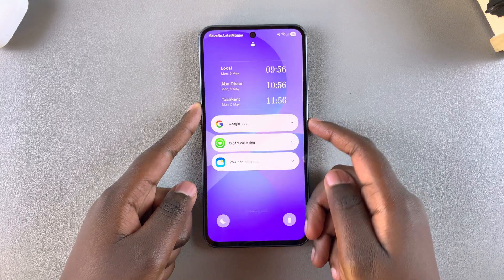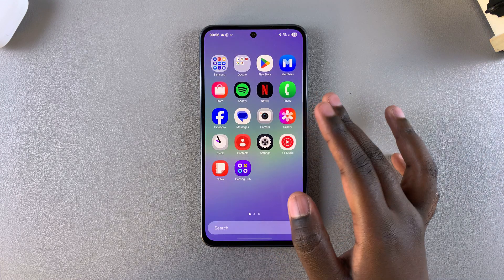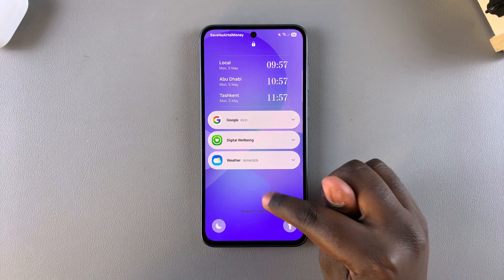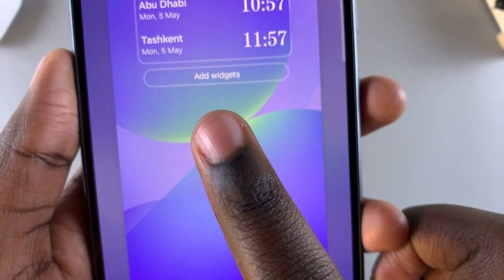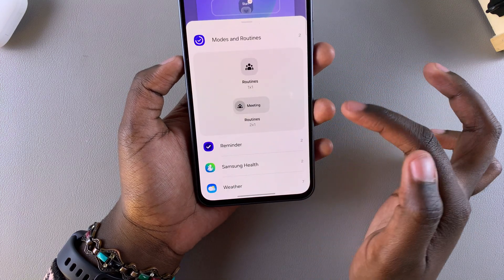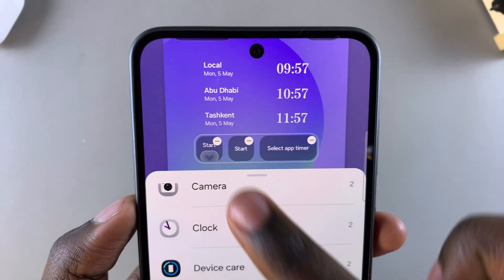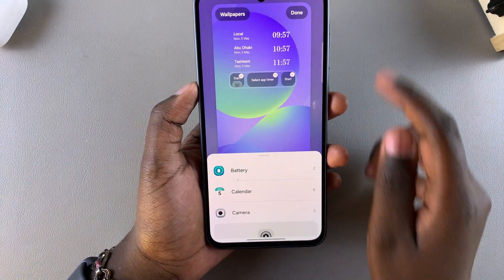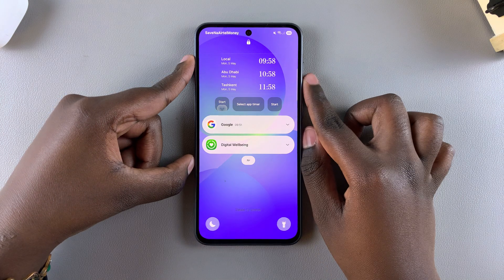How To Add Widgets To Lock Screen Of Samsung Galaxy A36/A56/A26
In this step-by-step guide, we'll show you how to add widgets to the lock screen of your Samsung Galaxy A36, A56, or A26. This allows for quick access to your favorite apps, notifications, and more right from the lock screen.

Samsung Galaxy A56

Samsung Galaxy A36

How To Add Lock Screen Widgets To Samsung Galaxy A36/A56/A26:

Step 1: To begin, unlock your device and navigate to the home screen. From there, swipe down from the top of the screen to access the Quick Settings panel. Tap on the gear icon to open the Settings app. You can also do this from the app drawer.

Once in the Settings app, scroll down and select "Lock screen and AOD". Finally, select "Edit Lock Screen" option. This will take you to the lock screen editor where you can customize various aspects of your lock screen, including widgets.

To quickly access the lock screen editor, simply go to the lock screen. Press and hold on the lock screen and verify your self with a PIN, Pattern, Fingerprint or Password. You should get straight into the lock screen editor.

Step 2: In the Lock screen editor, look for the option labeled "Add Widgets". Tap on this option to access the widget settings. Here, you'll see a list of available widgets that you can add to your lock screen. These widgets may include a clock, weather information, calendar events, music playback controls, and more.

Step 3: Tap on the widget you want to add, and then select the specific style or layout you prefer. You may have the option to customize certain aspects of the widget, such as its size or appearance.

Once you've chosen your desired widget, your selected widget will now be displayed on your lock screen. You can add up to 3 lock screen widgets, depending on their size.

Step 4: After adding widgets to your lock screen, you can further customize their placement and appearance. To rearrange widgets, press and hold on the widget you want to move, and then drag it to your desired position on the lock screen.

Step 5: Tap on "Done" in the top right corner to save your changes. Your lock screen will now feature the widgets you added.

Cell Phone Tripod Adapter